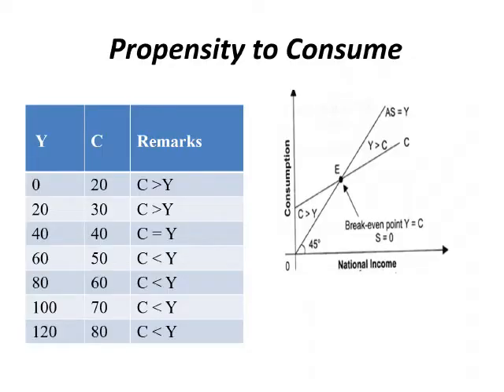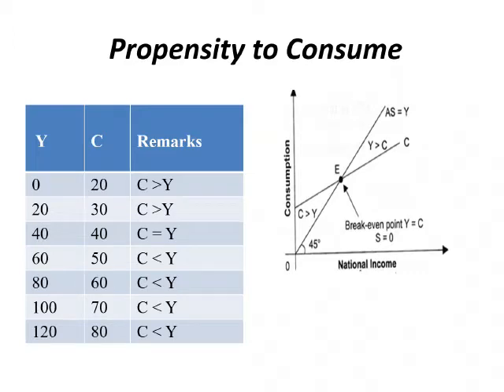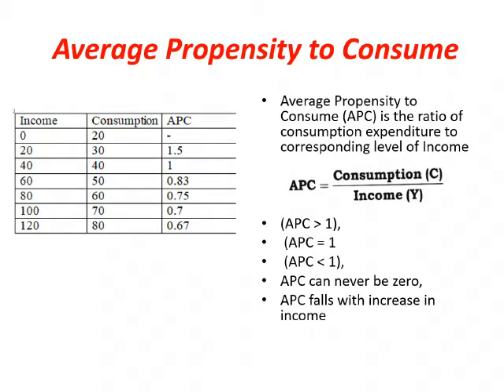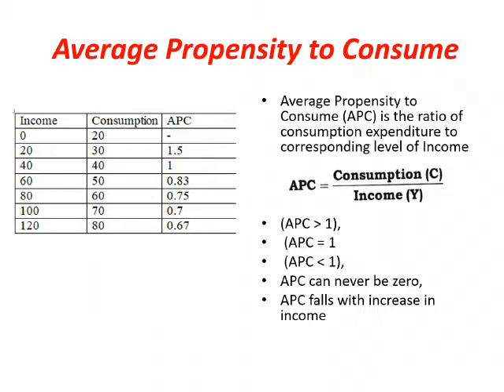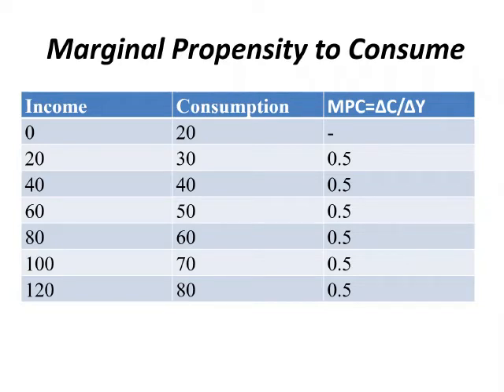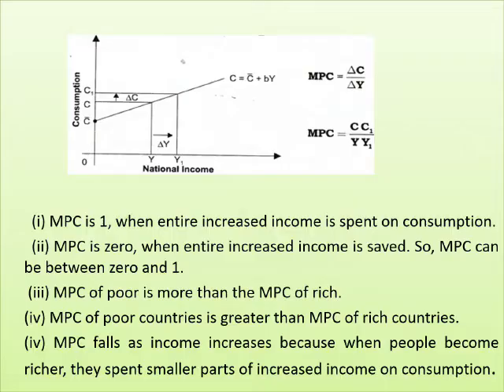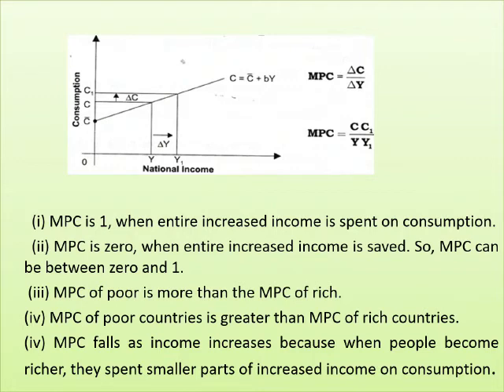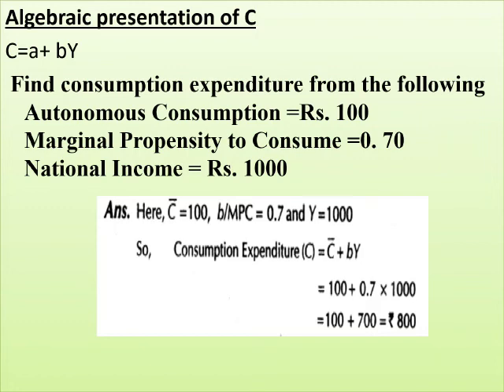Class 12 Economics Unit 3 Determination of Income and Employment Part 2